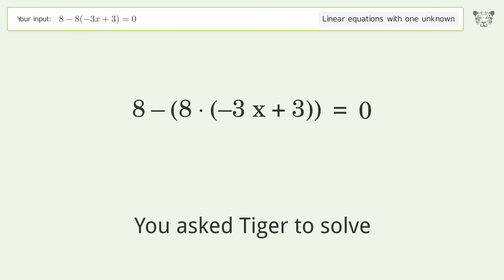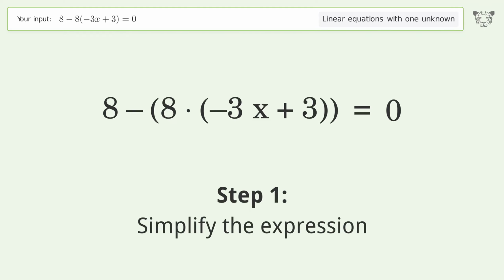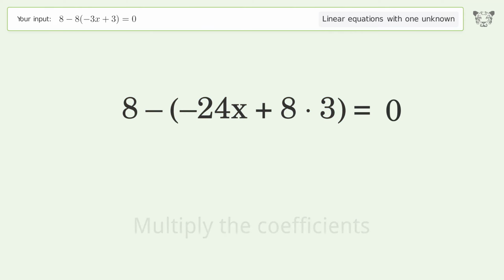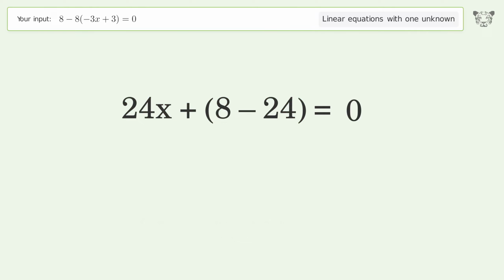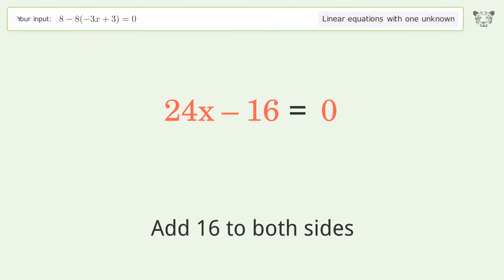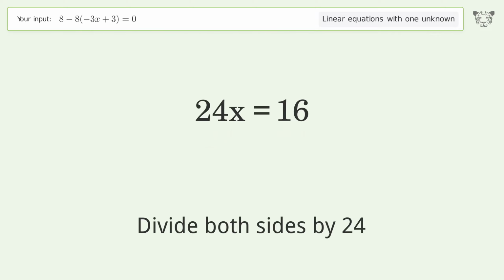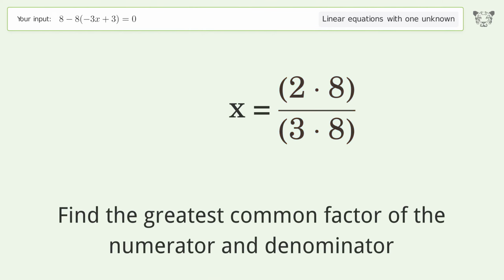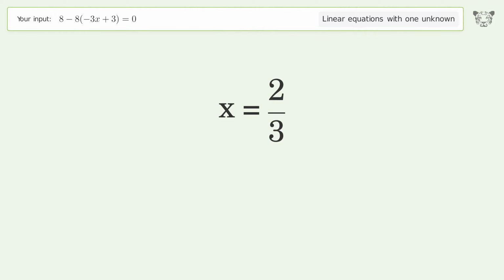Solve 8-8(-3x+3)=0: Linear Equation Video Solution | Tiger Algebra